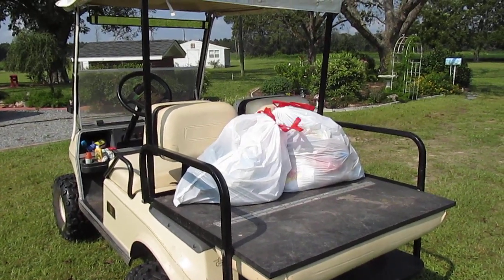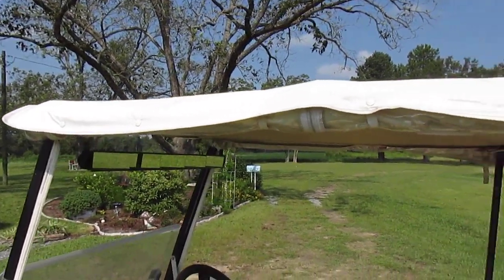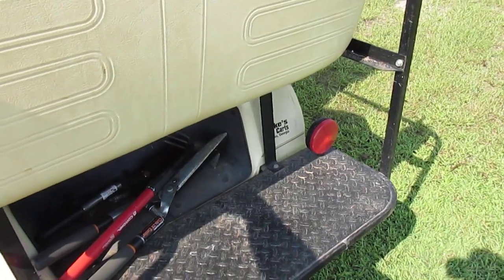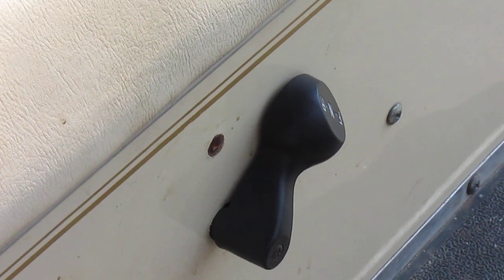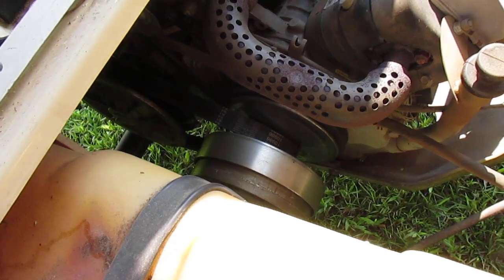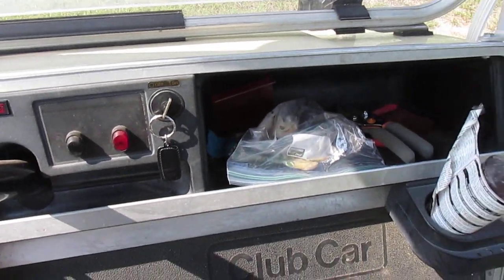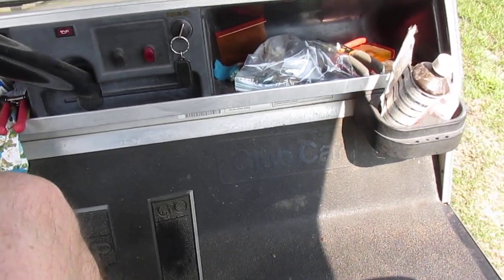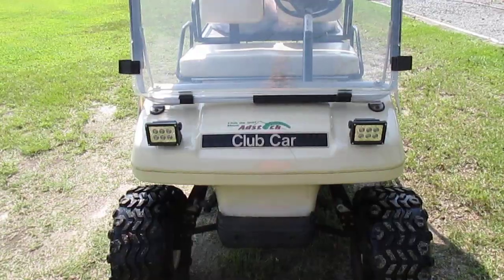Club Car Gas Golf Cart, "Jacked Up"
Video about a Club Car Gas Golf Cart we have. I show some of the modifications we made to it.